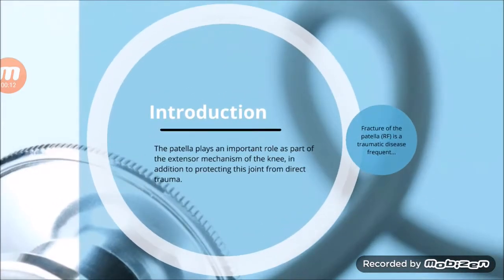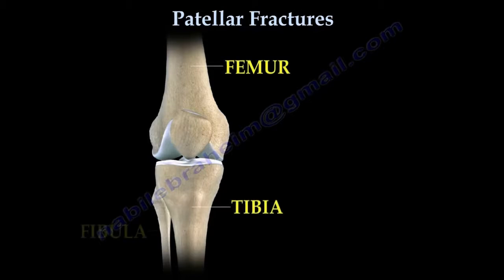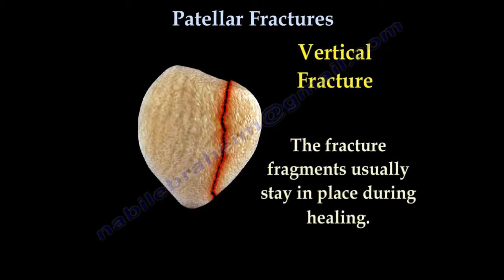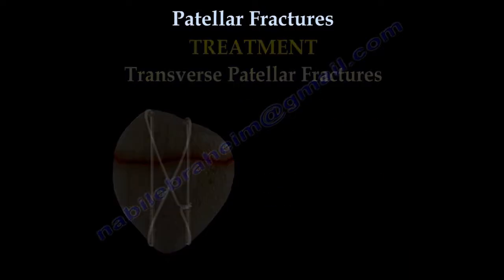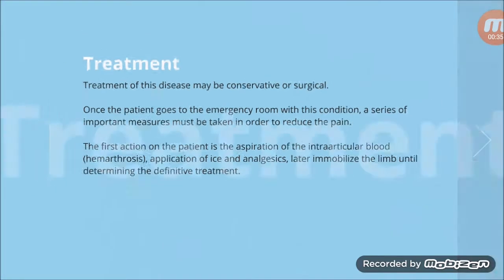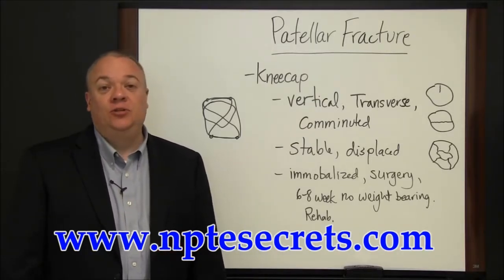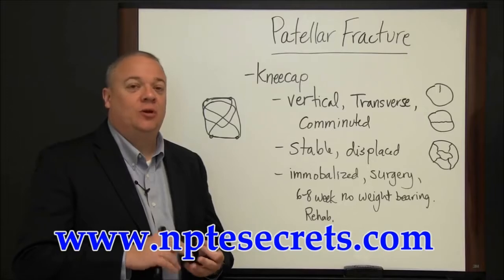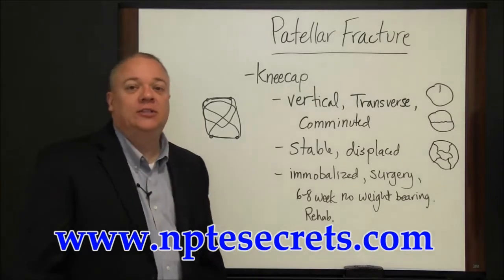Patellar fracture with Sleeve avulsion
Medical English